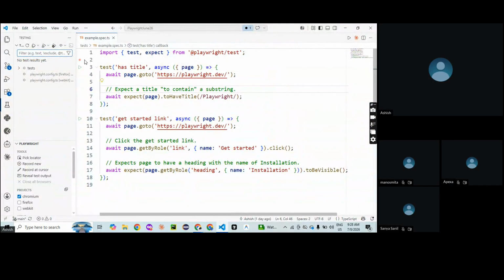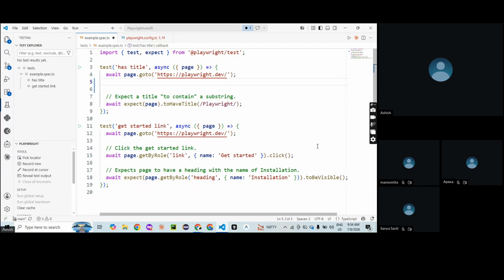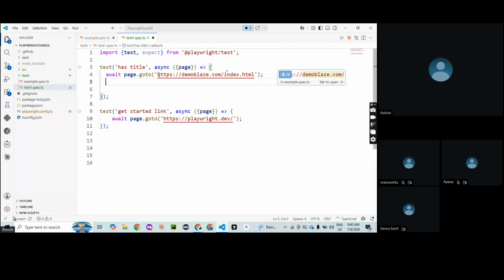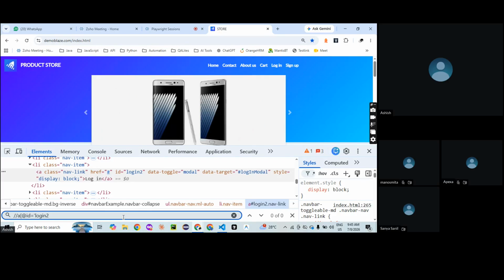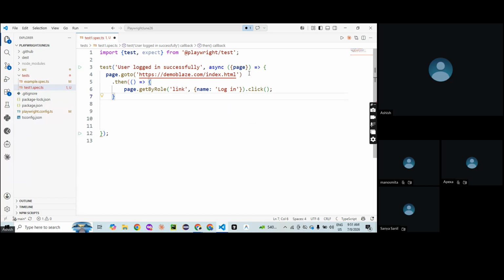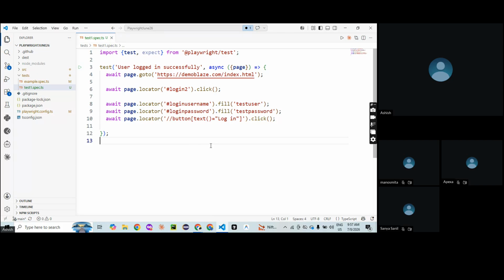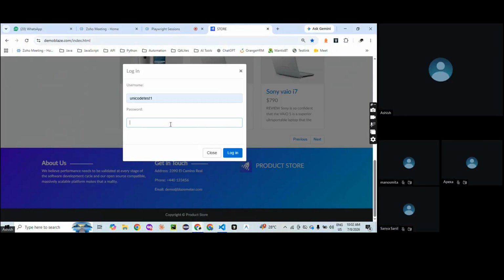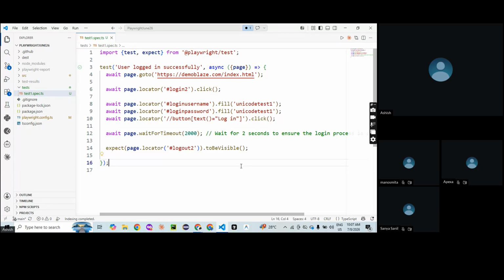Playwright First Test